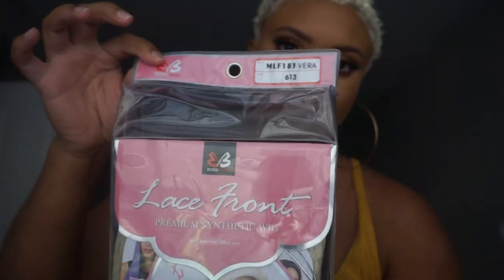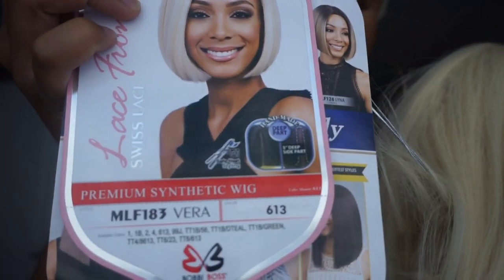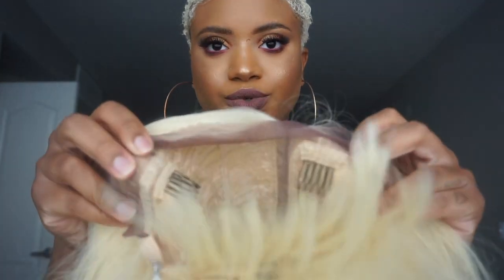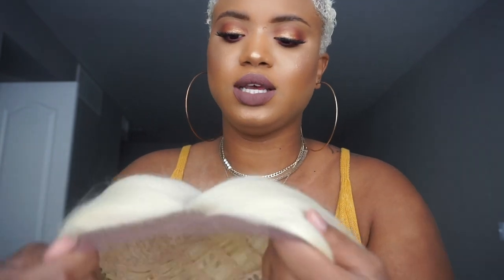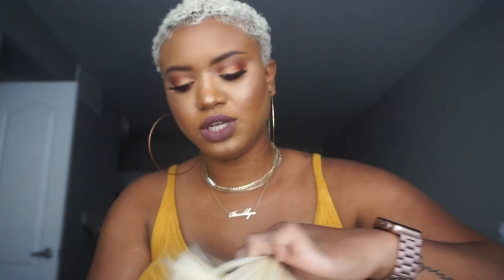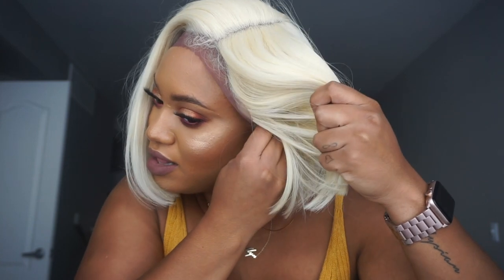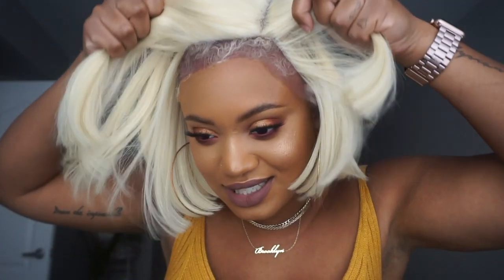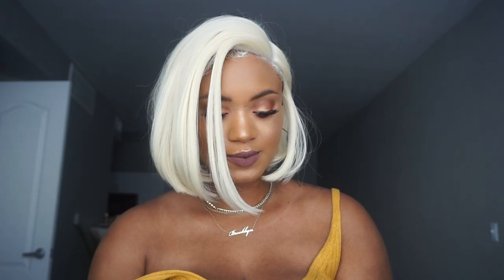AFFORDABLE BLONDE BOB | BOBBI BOSS VERA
Xo,

WIG